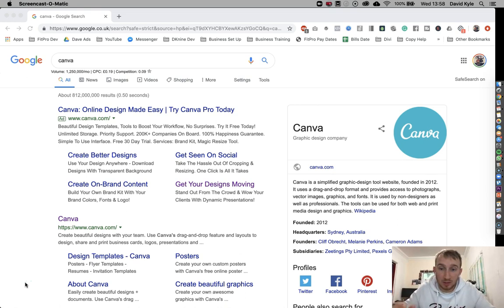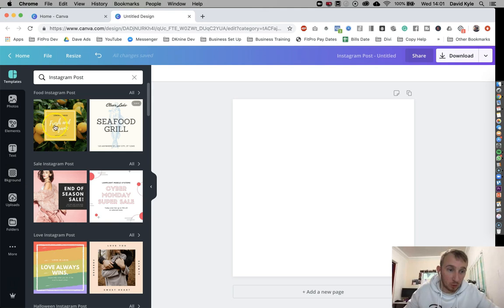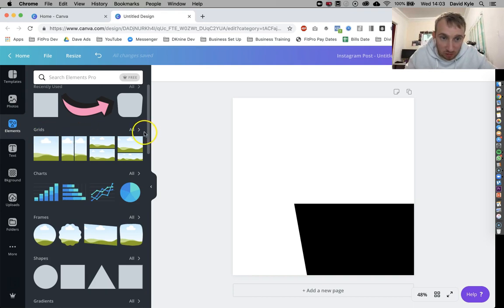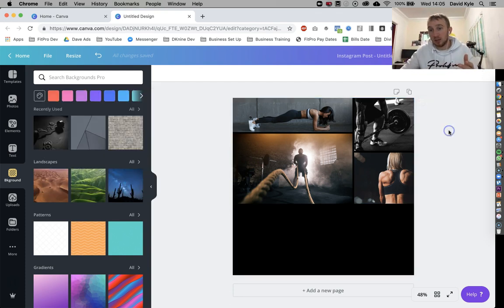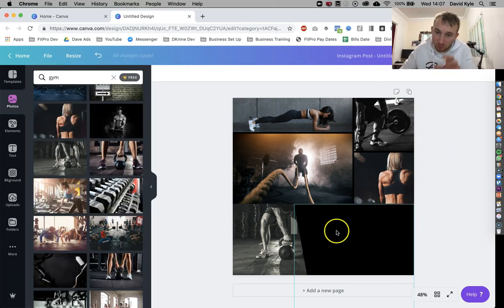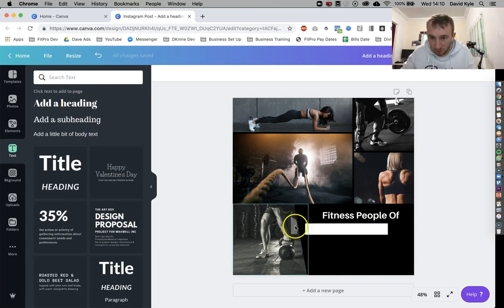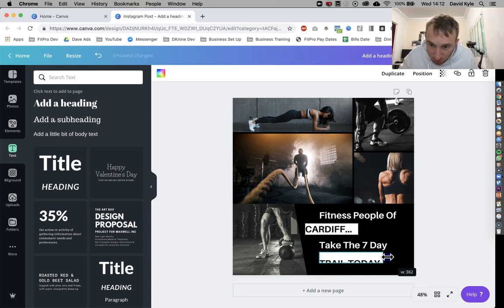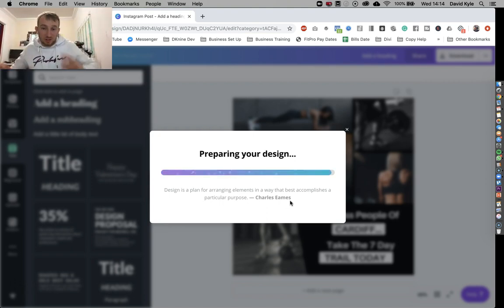How To Use Canva | Step by Step Beginners Tutorial To Creating Your First Canva Design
Looking to create your first graphic using canva or canva 2.0, then look no further than this step by step tutorial on creating a design in Canva

In this short video, we cut out all the small talk and jump straight into creating a graphic using Canva

If you are after download templates and more detailed tutorials, then check out

We first start by loading up Canva and selecting the right sized template. In this specific Canva tutorial, I pick the Instagram template as I am demonstrating how to create a simple graphic for personal trainers using Canva

Once created, we then look at exporting out Canva graphic and also how you can turn your graphic into an animation using Canva Animation that turn your graphic into a 4-5 second motion graphic.